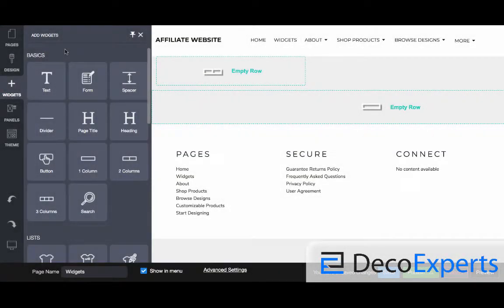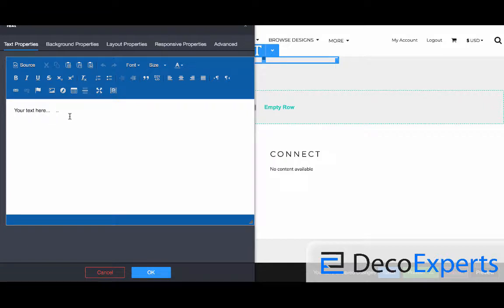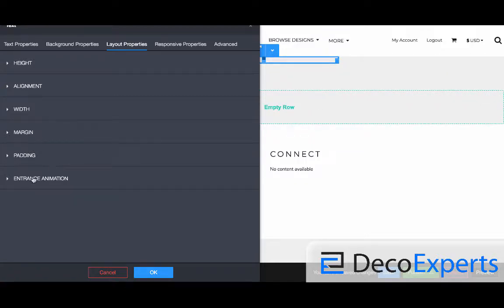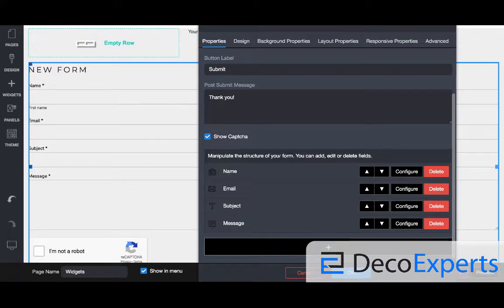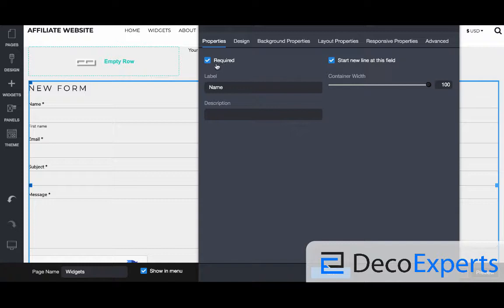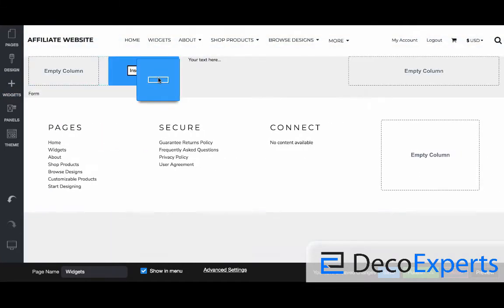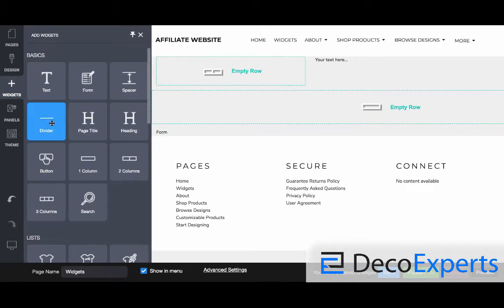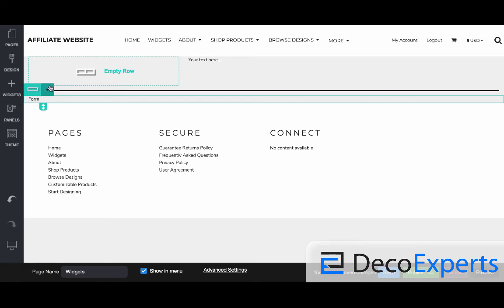How to Configure Website Widgets: Text, Form, Spacer, & Divider